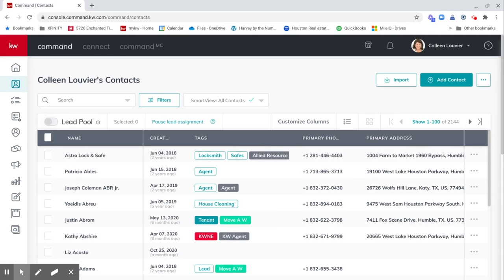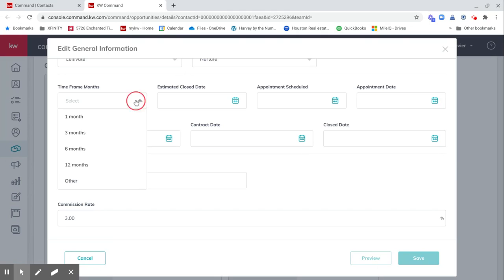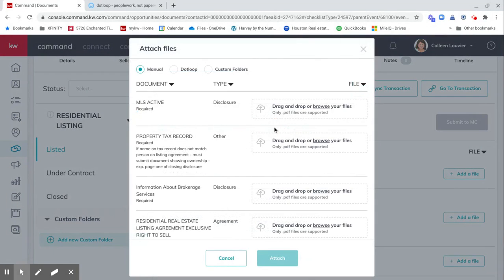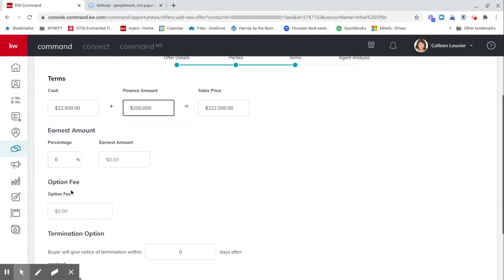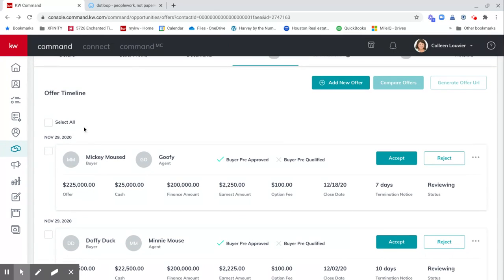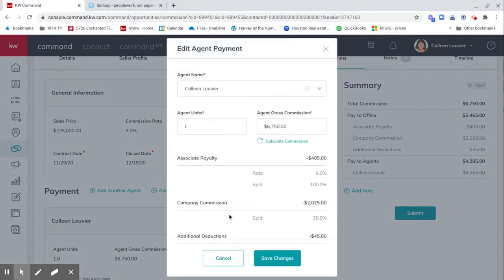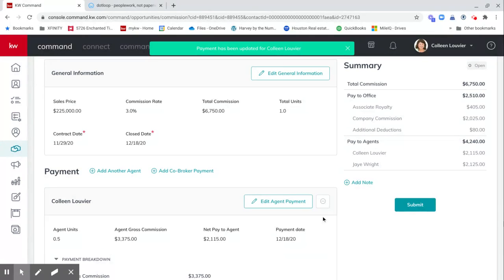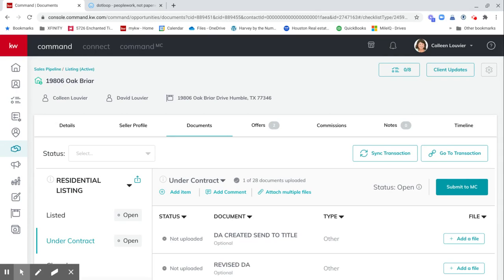Opportunities Command Class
Learn step by step how to create a transaction through Command using Dotloop is this step by step video.